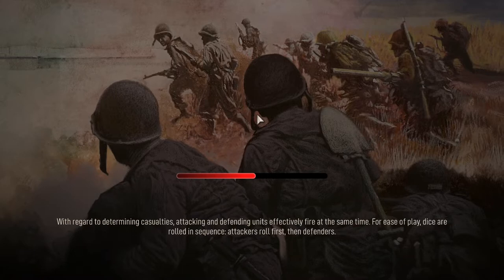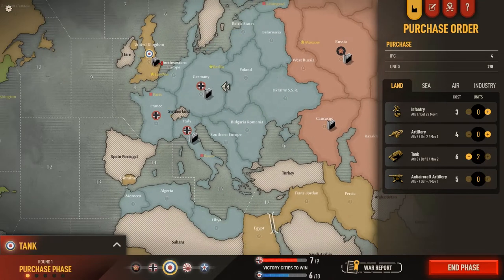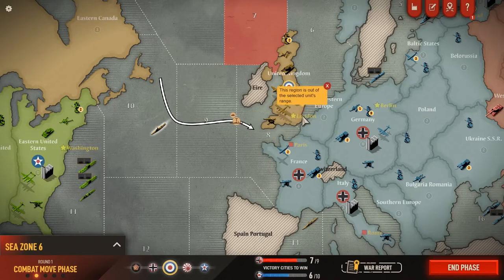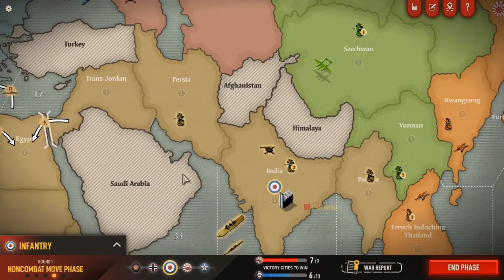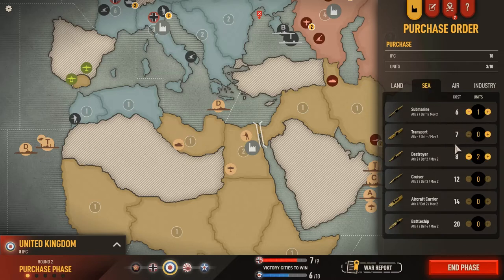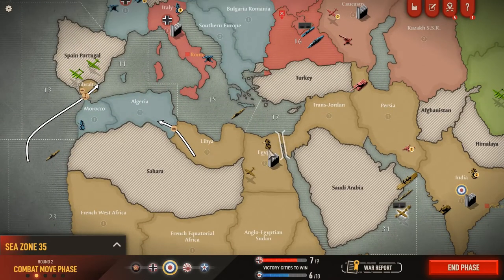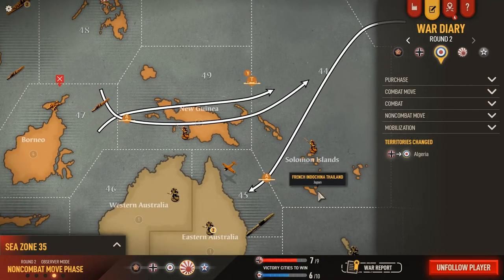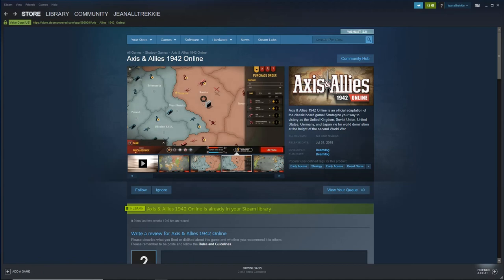AXIS & ALLIES OUT NOW! The Legendary Board Game Comes Back to PC!